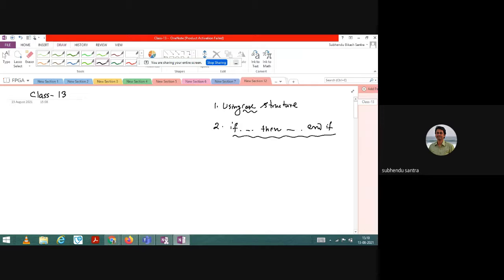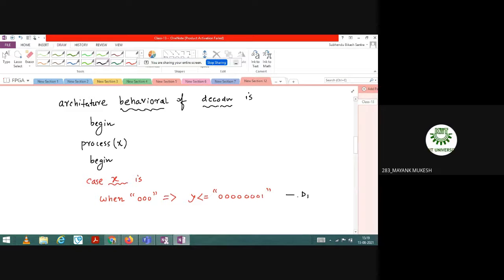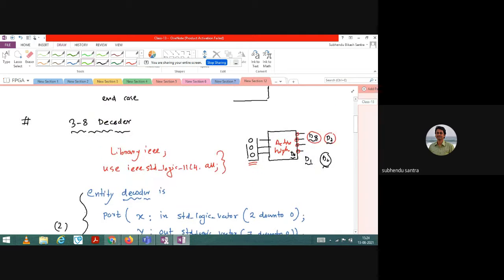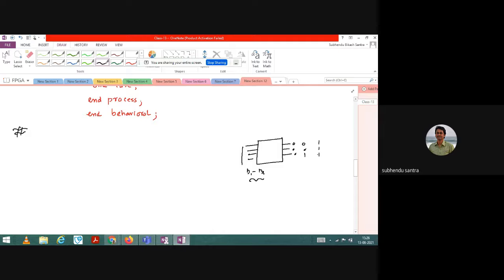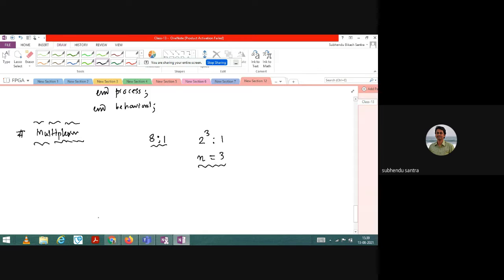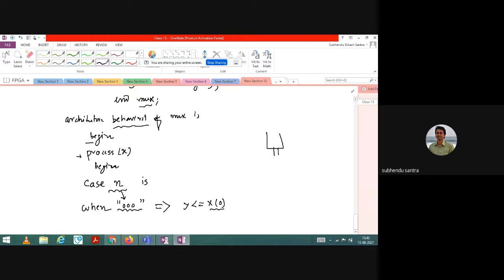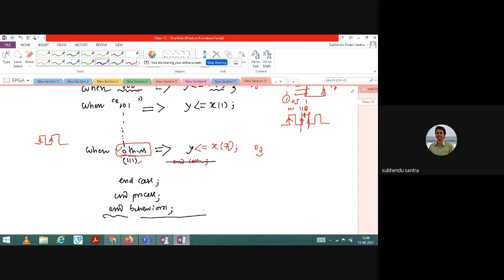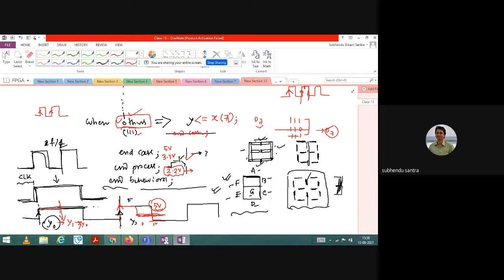Digital System Design Using FPGA Class 10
VHDL Basics

for more details.